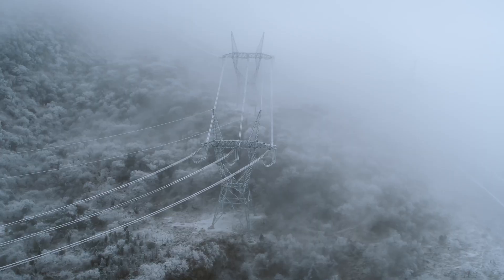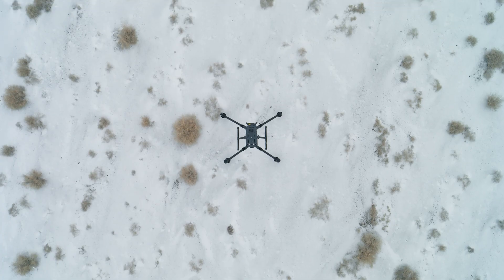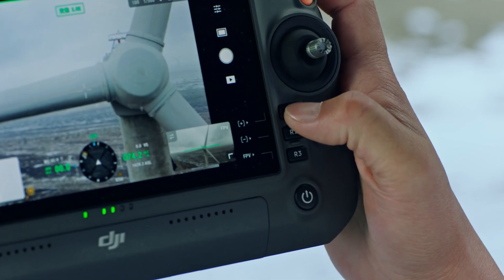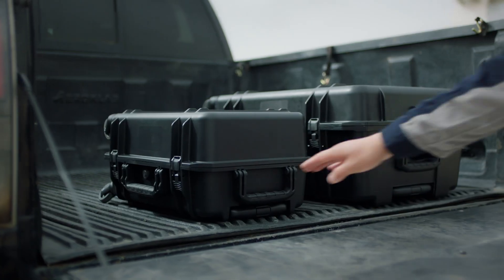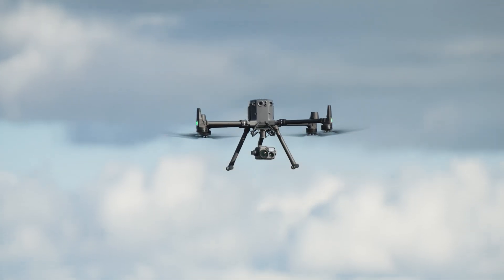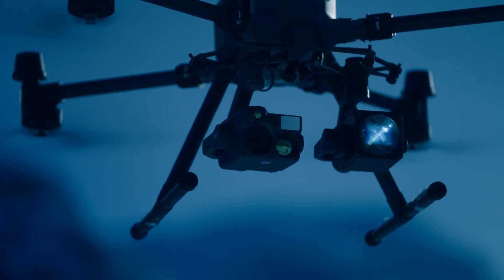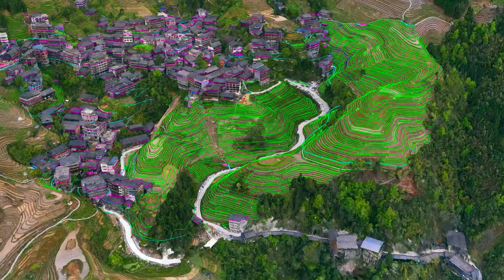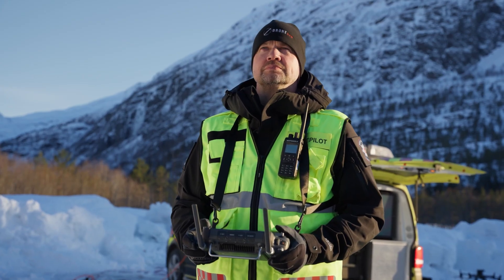Just Announced: DJI M350 RTK | Fully Powered to Forge Ahead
The Matrice 350 RTK sets a new benchmark for the industry. This next-generation drone platform features an all-new video transmission system and control experience, a more efficient battery system, and more comprehensive safety features, as well as robust payload and expansion capabilities. It is fully powered to inject innovative strength into any aerial operation.